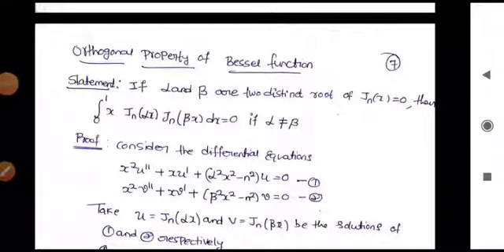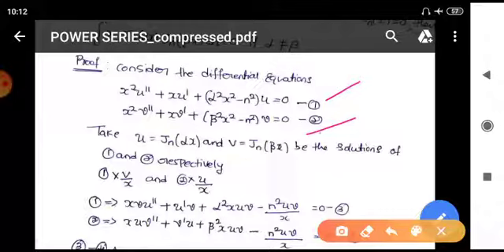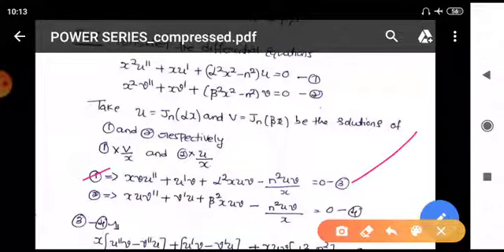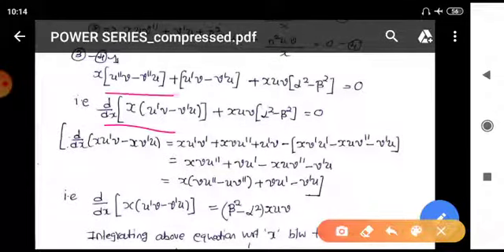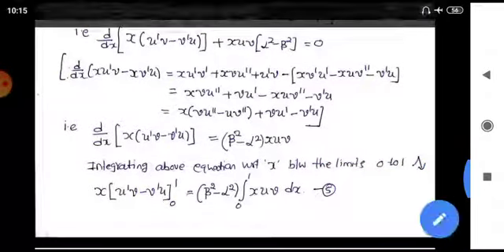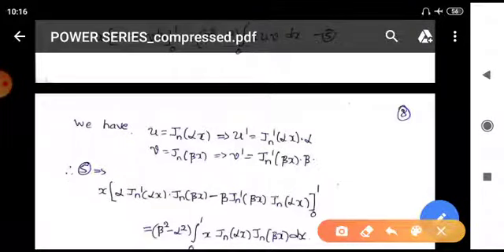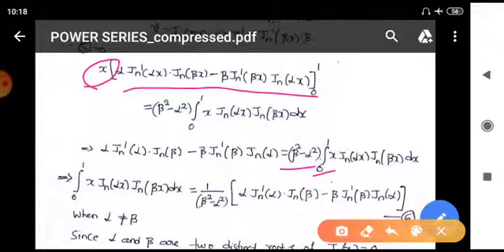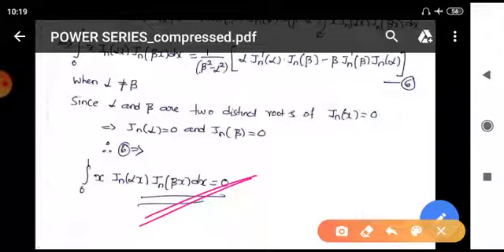orthogonal property of bessel function 3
18MAT21